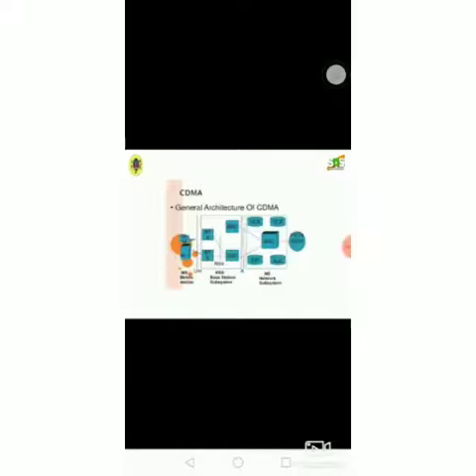Case study on Reliance CDMA Cellular phone